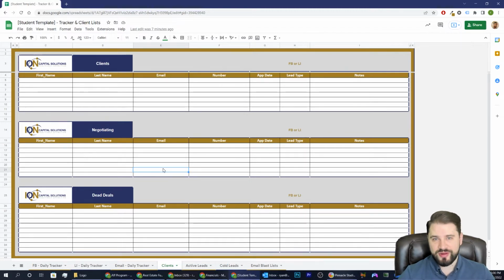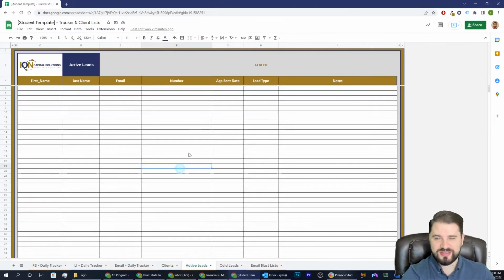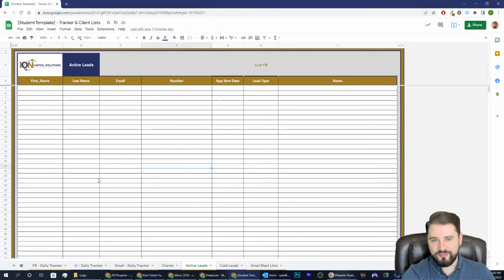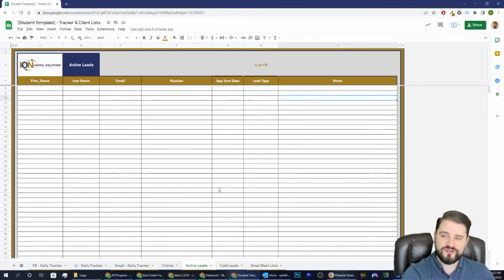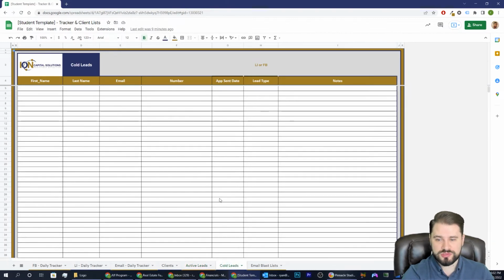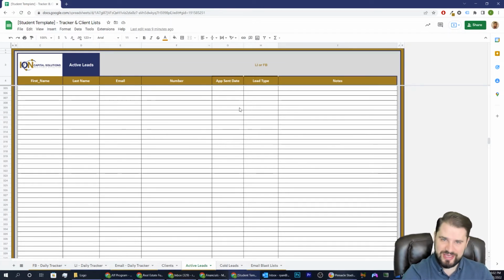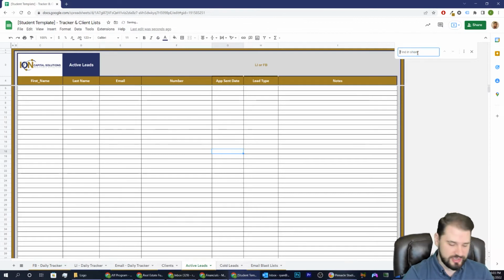How To Be A Business Loan Broker | Organizing Your Leads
Buying leads, finding interested parties, and forwarding to lenders is NOT Loan Brokering ...it's gambling. We as business loan brokers need to become underwriters, and actually learn the business. Too much misinformation is being spread in this industry. Don't get stuck in the middle of the heard following the same broken business model!

We also have a Facebook Group where we share content weekly, and business loan broker training advice, tips, etc.

Business loan brokering can be very lucrative for those willing to work hard at it! What's as exciting as it is relieving is that you can do it from HOME! Time and Financial Freedom ...that's the dream, right?! Come join our business loan broker training program, and you can join our active students EARNING $$$ while they LEARN!